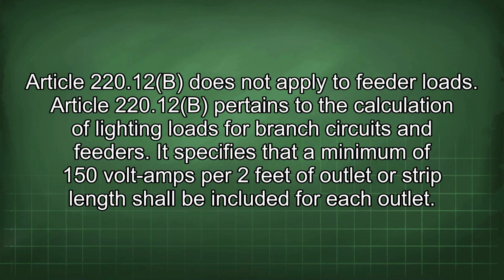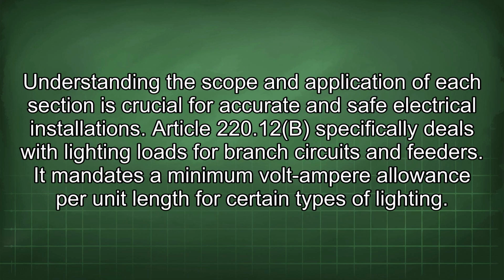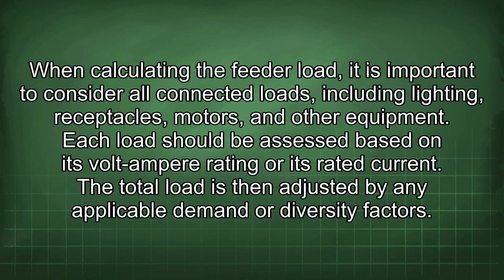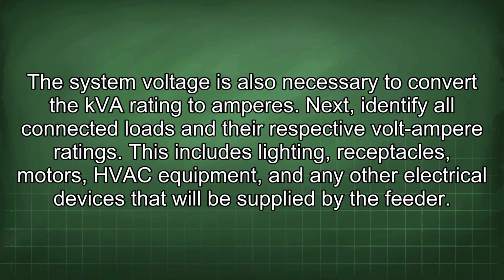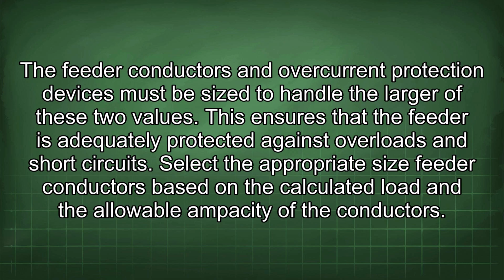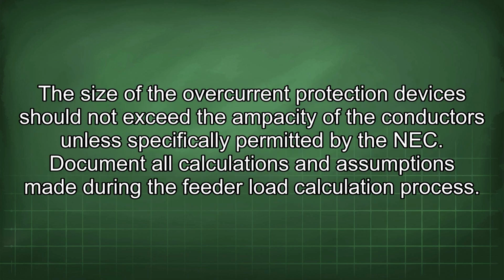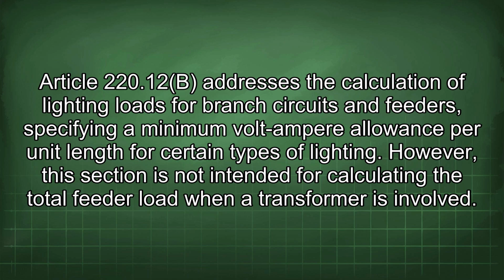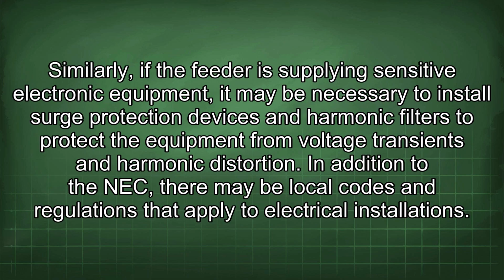Feeder Load Calculations NEC Article 220.II Explained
Understand feeder load calculations according to NEC Article 220.II. Article 220.4(B) regarding transformer ratings applies, not 220.12(B). Learn the correct method for accurate feeder load assessments.